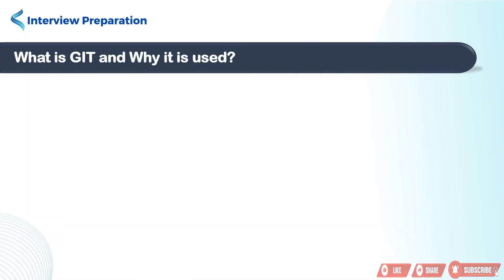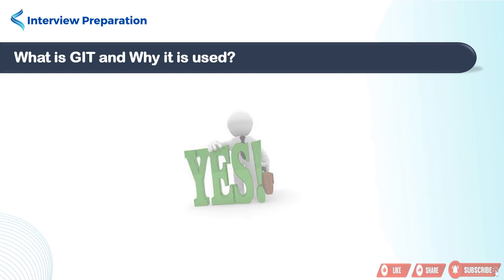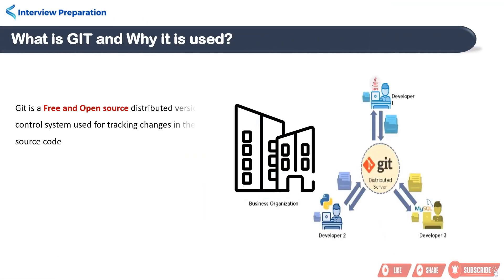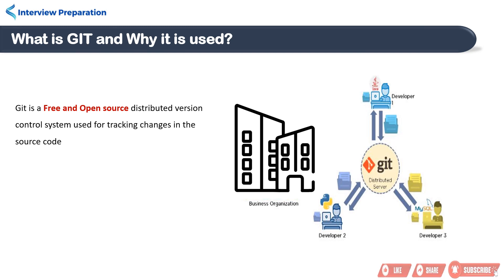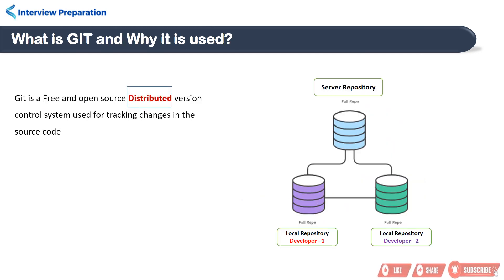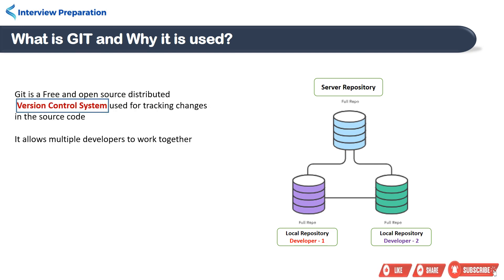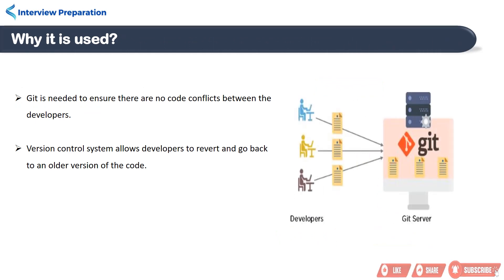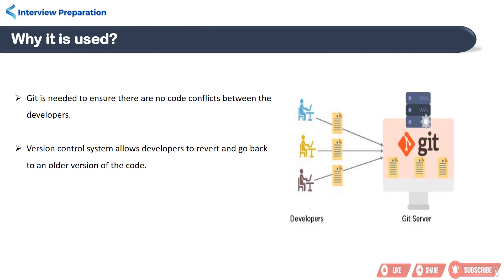What is GIT and Why it is used ?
what is git and how it works
what is github and how to use it,
what is git and how to use it,

In this video, We will understand most asked interview question What is GIT and Why it is used.